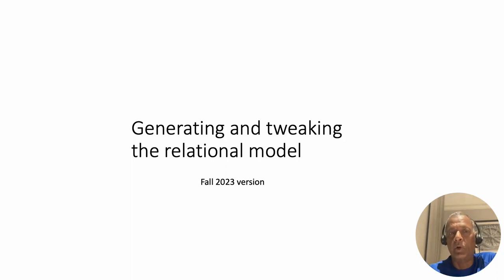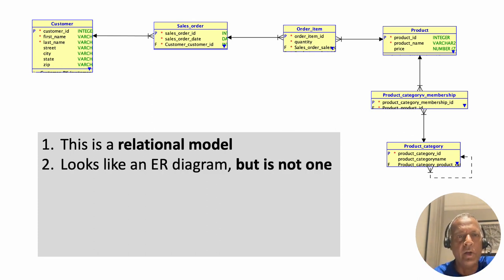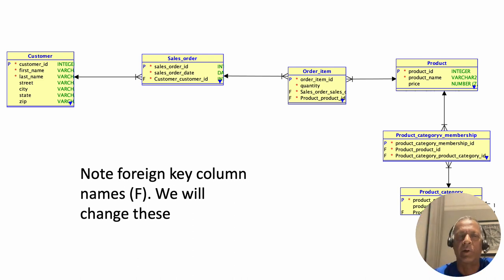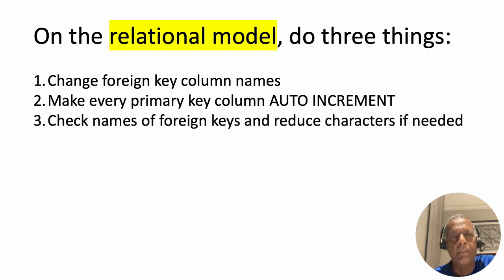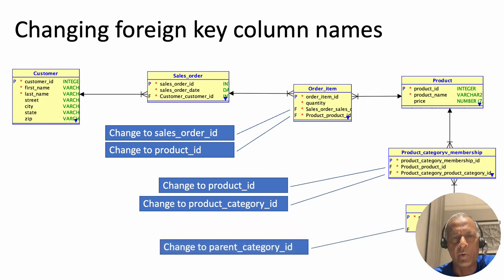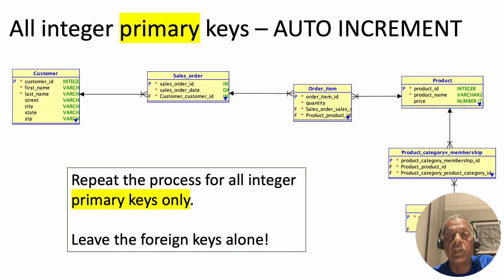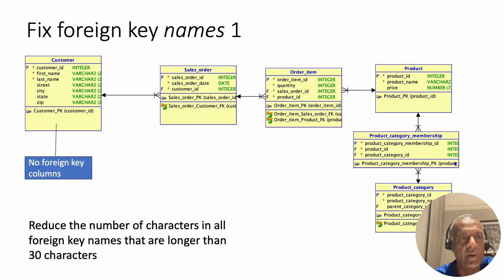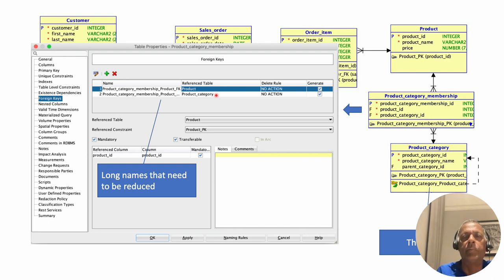3 create and tweak relational model